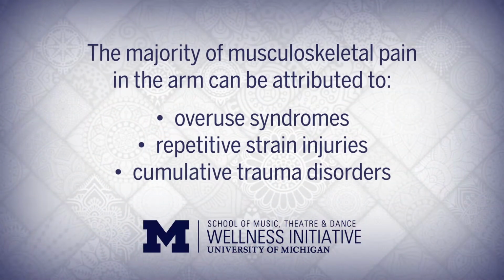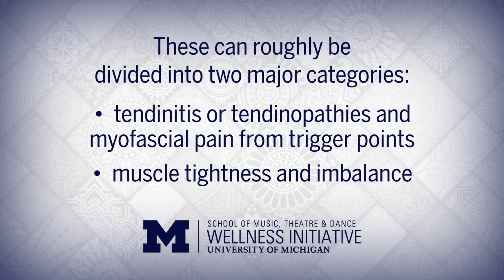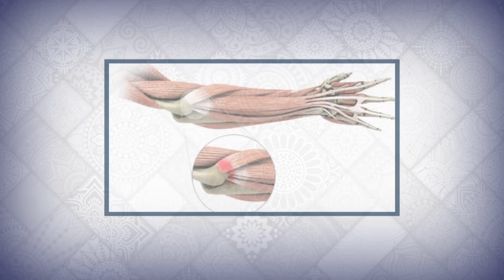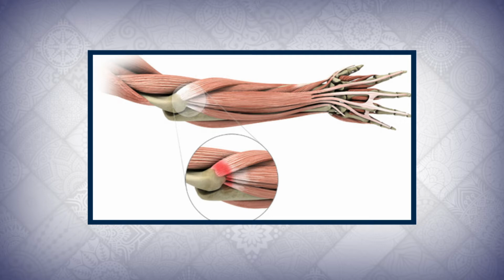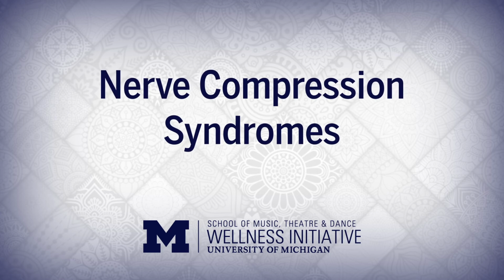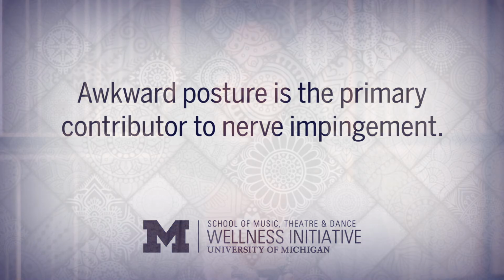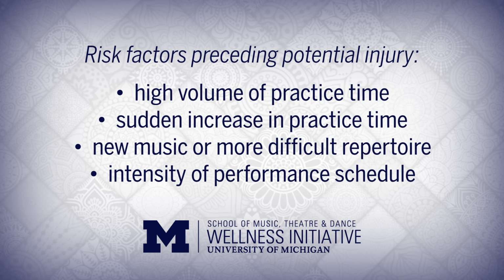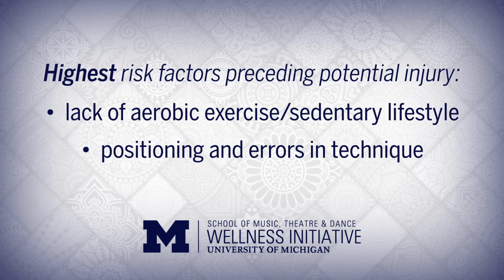Performing WellCast: Upper Extremity Injuries and Prevention Strategies for Instrumentalists